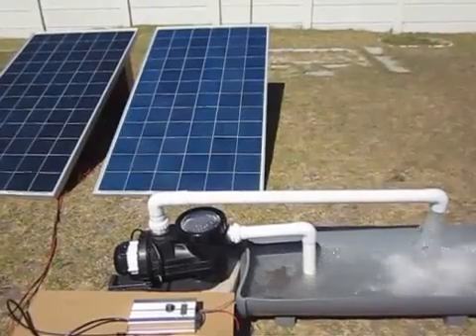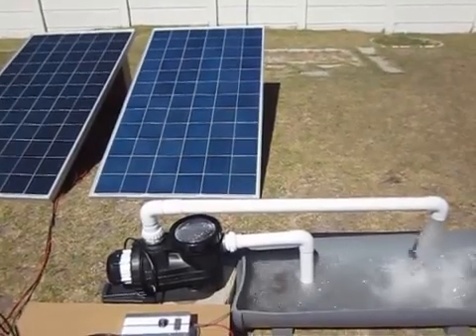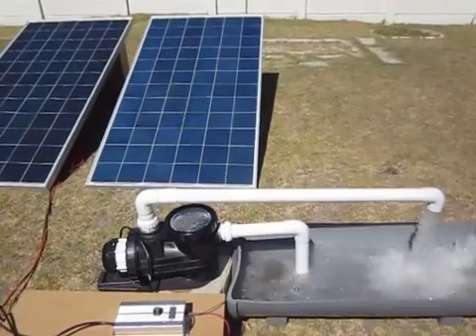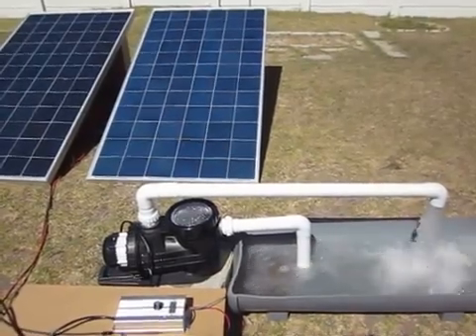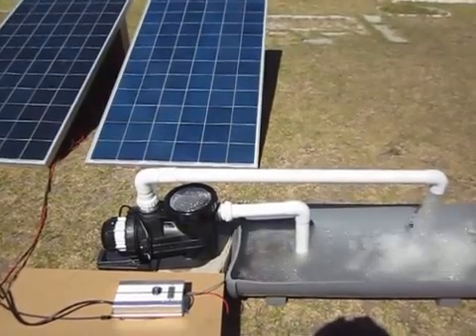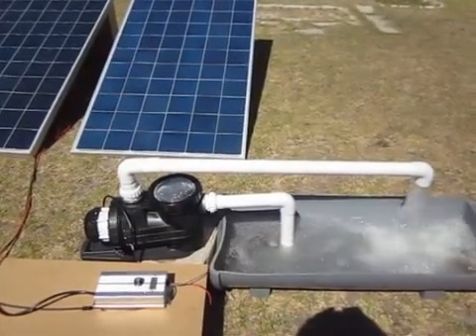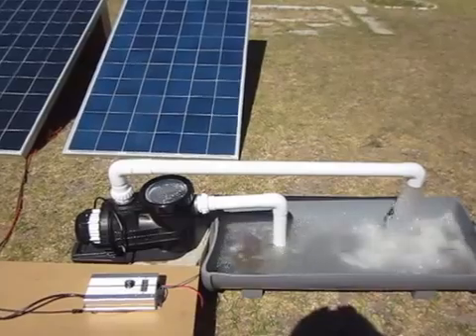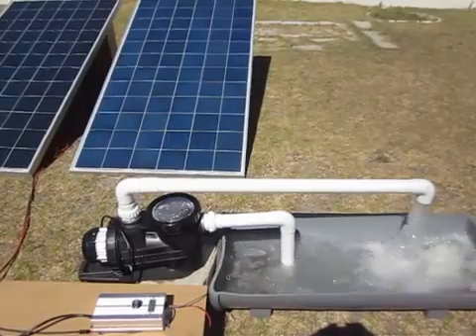PV DC Swimming Pool Pump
Here we show you how the PV DC swimming pool pump operates.  In this video we have 2 pv panels connected to the system.